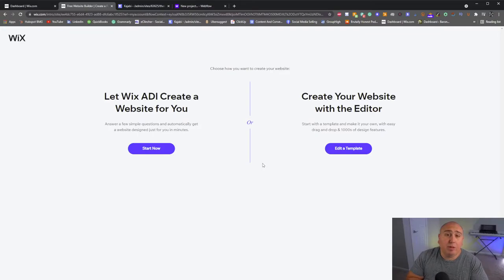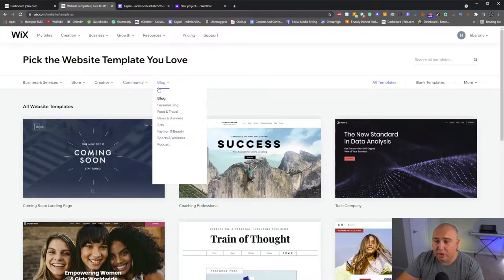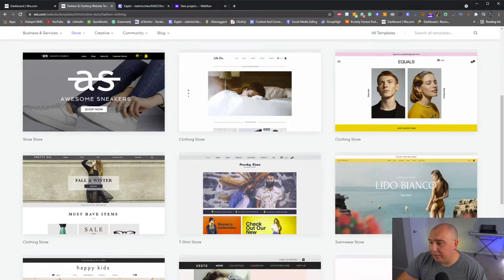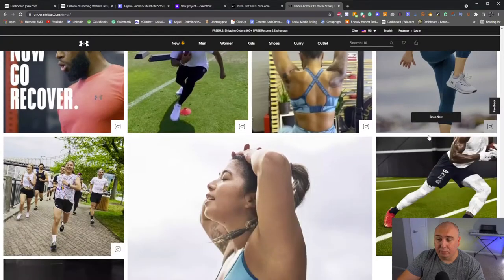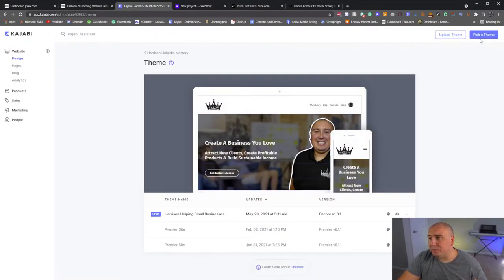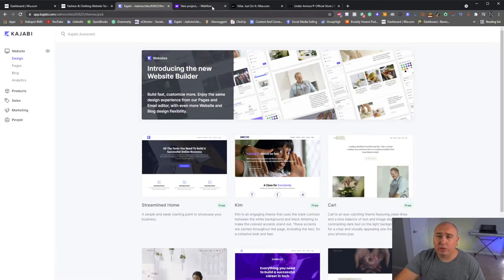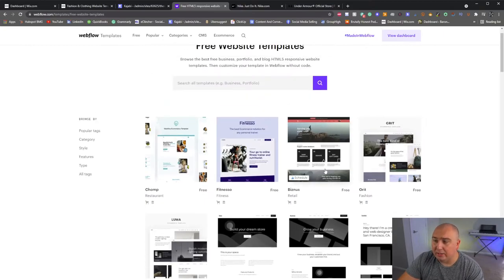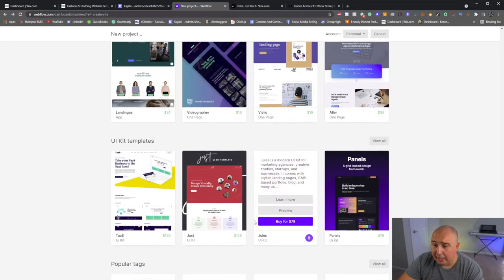Should You Start With A Website Template Or A Custom Website?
Whether you are ready to start your Website Business or are just looking into getting started, you will likely have questions about starting with a Template versus something else. There is no right or wrong answer but there are some things you should consider before making that decision and I wanted to share my experience of starting with a custom website rather than building on an existing template.

When it comes to building your website, you need to decide if you want a custom website or a website template. A custom website is usually the better option if you’re looking for a website that is unique to your brand and will be able to grow with your business. If you’re starting a new business, you have two choices. You can either build your own website or you can hire a web designer to build it for you. If you’re on a tight budget, then I would recommend that you start with a website template first and move on from there.

If you’re selling your own products or services, a custom website is the best way to go, but if you’re a blogger or a freelance writer, you can get away with using a website template and updating it with new content on a regular basis.
There are a lot of different opinions on whether or not you should build your own website or hire someone.